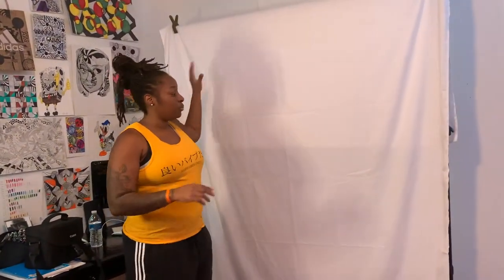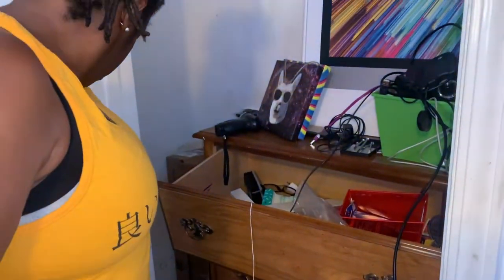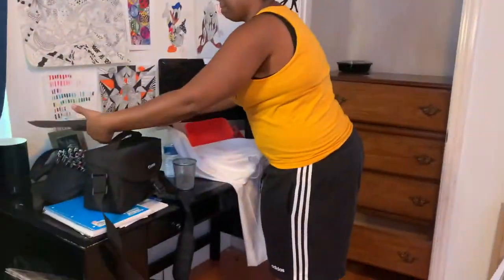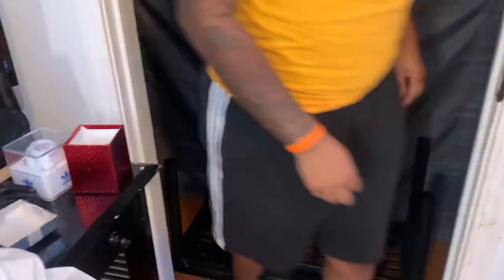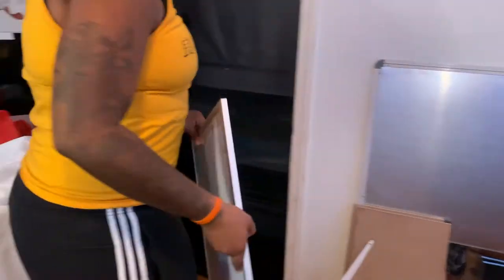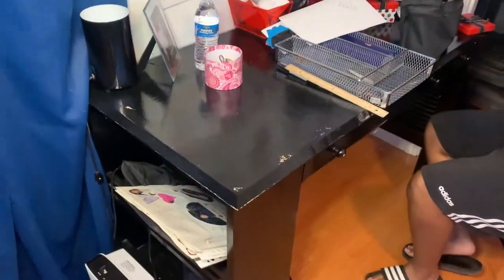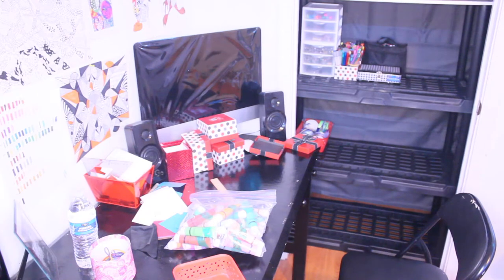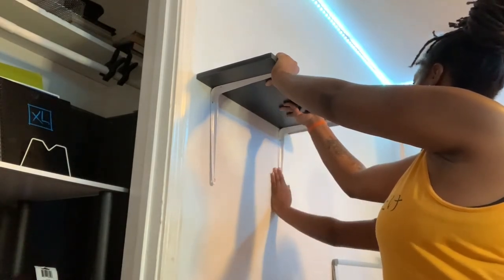Covid-19 Art Supply Organization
I go through alllllll my art supplies and organize them.